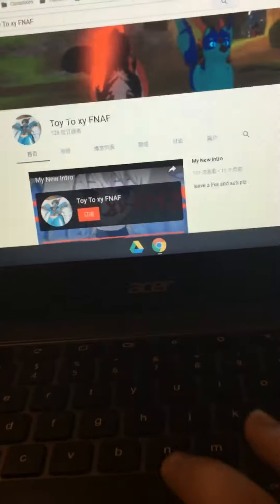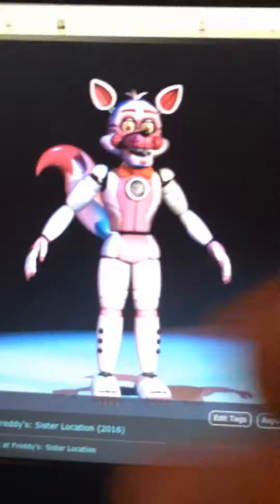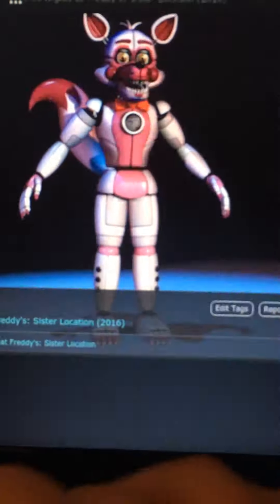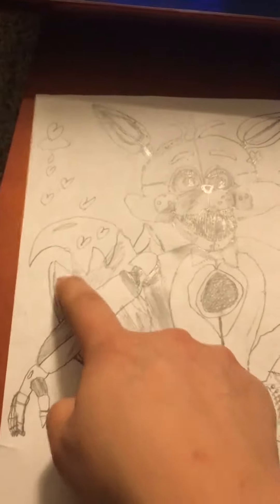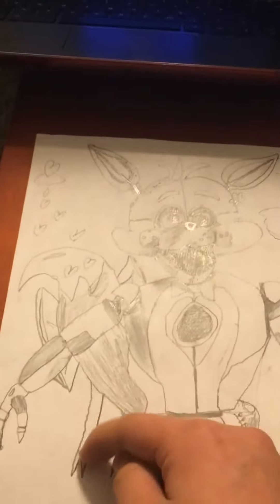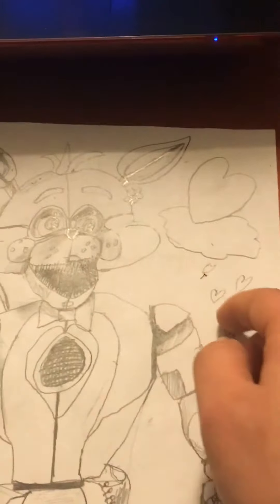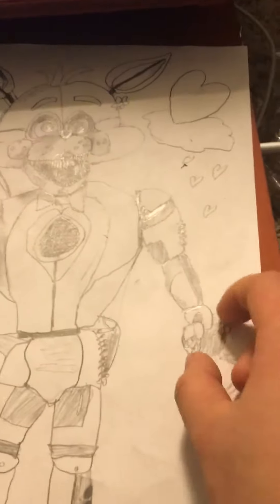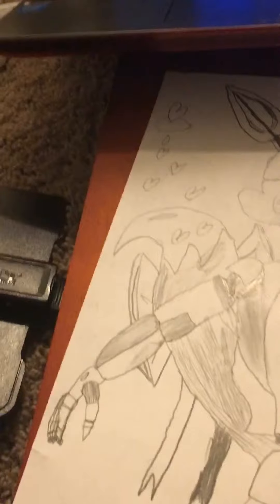Lovely Funtime foxy drawing